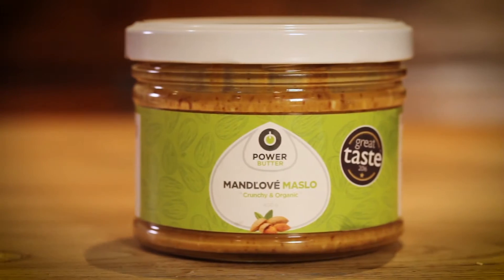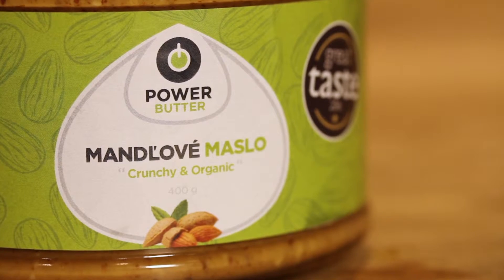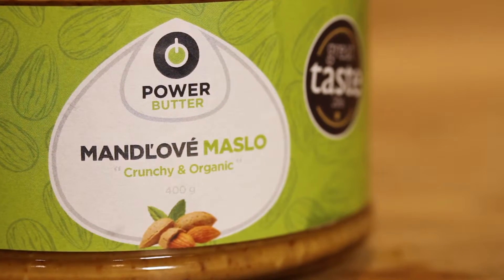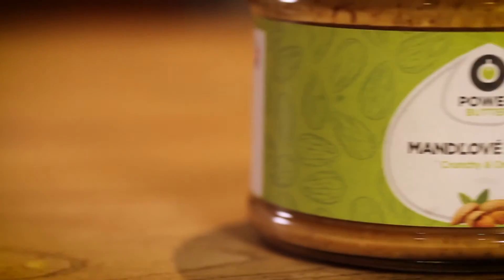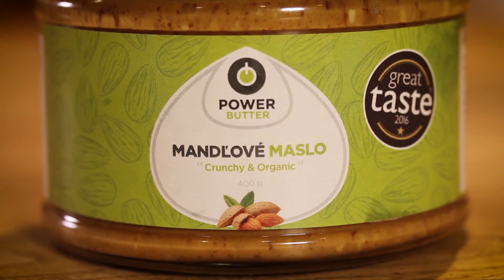Power Butter - Almond Butter - Great Taste 2016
Sicilian organic almonds are used to make this Great Taste Awards winning almond butter from Powerlogy. It's a great source of vitamin E and fibre roasted into a versatile and totally delicious butter.